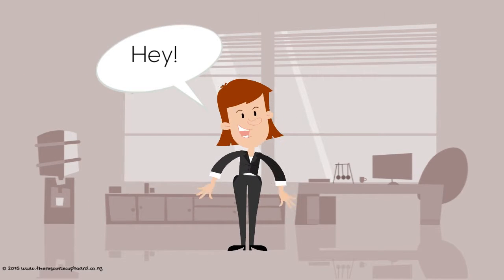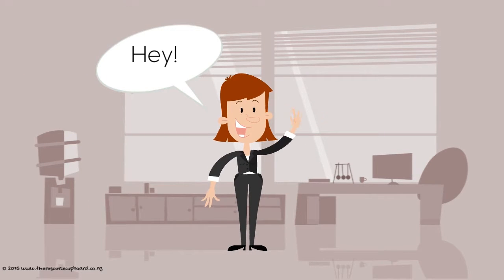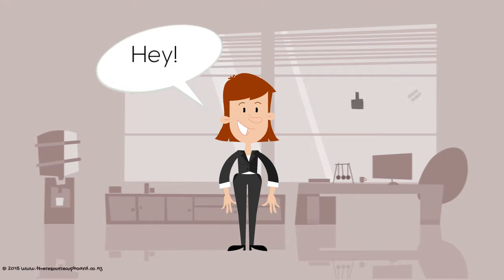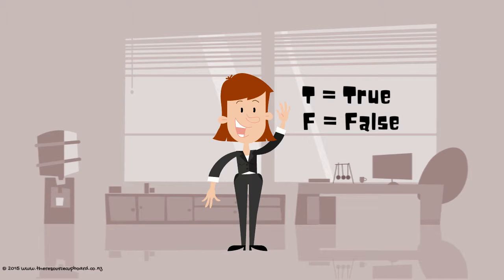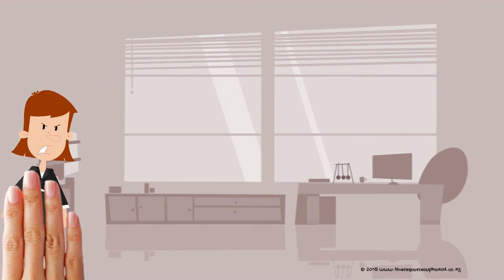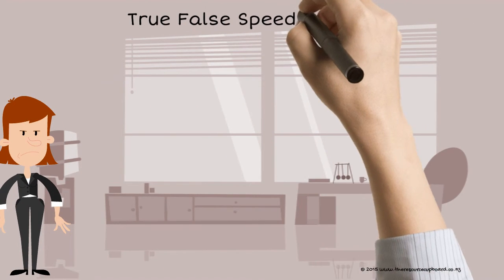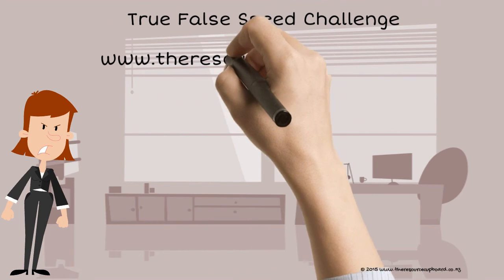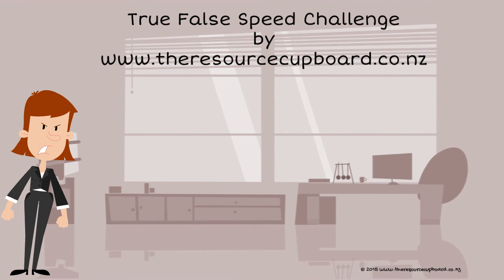SJL4 May 2017 Astrobiology: Finding Extraterrestrial Life True False Challenges